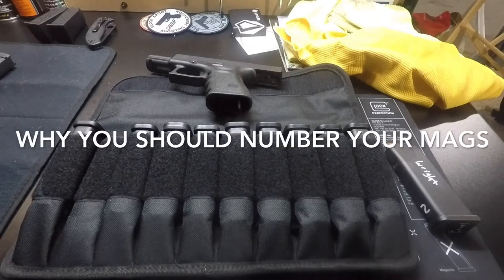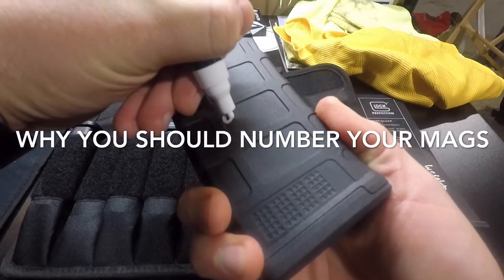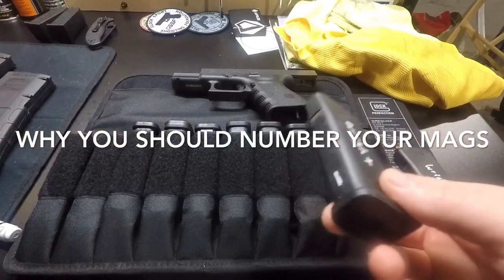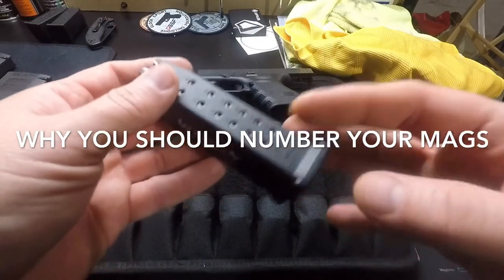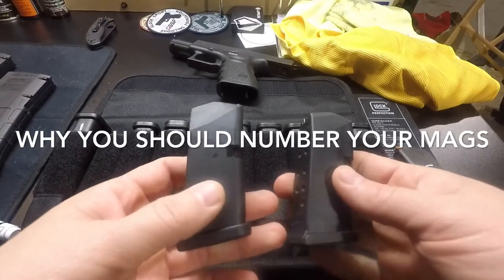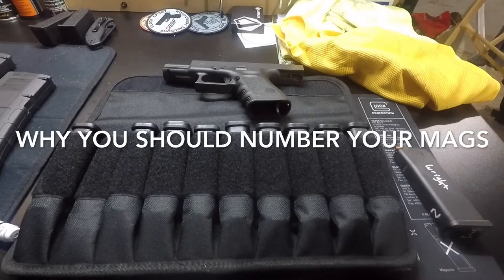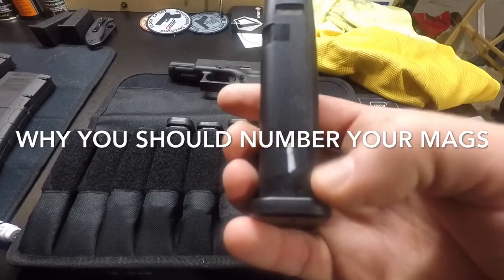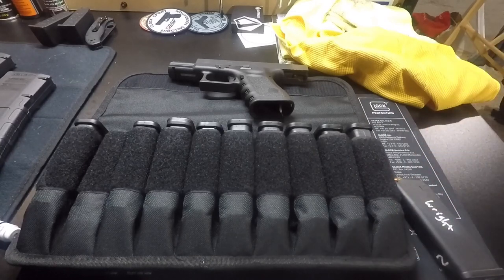Why you should number your mags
This is why you should always number your mags